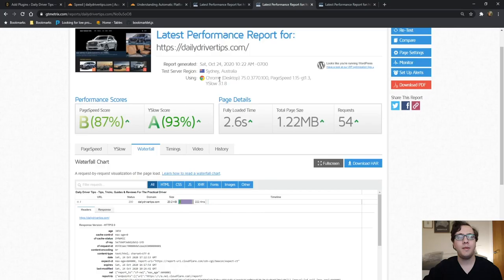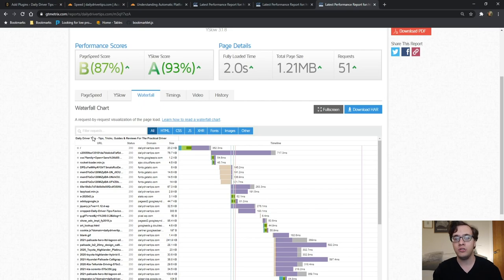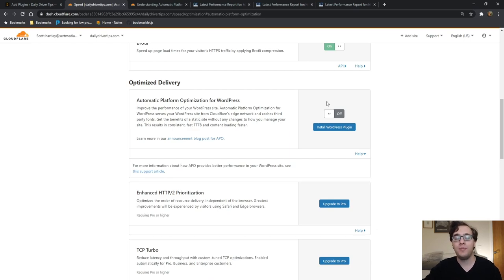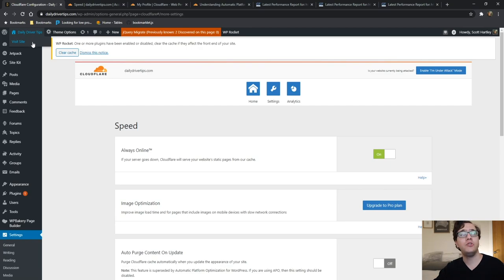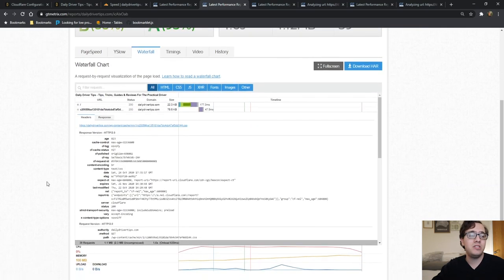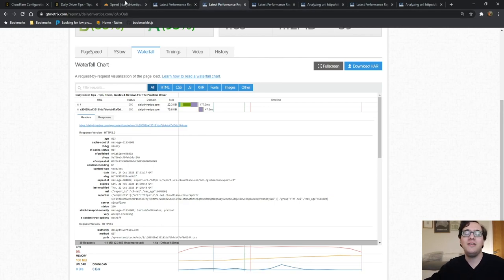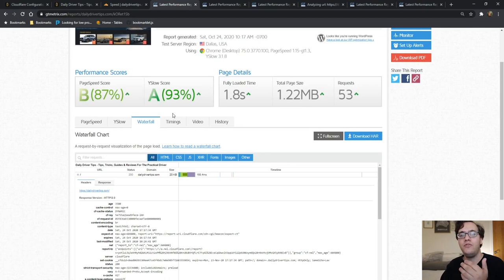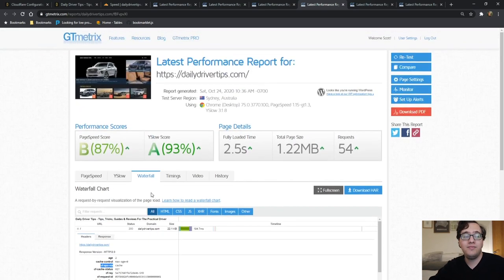Cloudflare Automatic Platform Optimization Tutorial 2020 - Setup Cloudflare APO on WordPress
Cloudflare recently released a cool, new feature called Automatic Platform Optimization (APO) which allows you to cache your website's HTML and serve it to your users via Cloudflare's edge servers. Therefore, every user will get served your website's content faster. In this video, we'll dive deeper into this new feature, show you how to set it up, talk about the benefits, and the impacts it has on other caching plugins.

00:00:00 Introduction
00:00:33 Benefits of Cloudflare's APO
00:03:02 Impacts on Caching Plugins
00:04:02 How to Set Up Cloudflare's APO
00:12:53 Conclusion